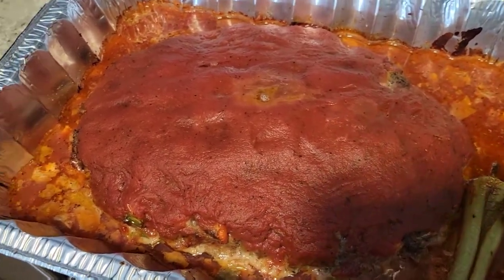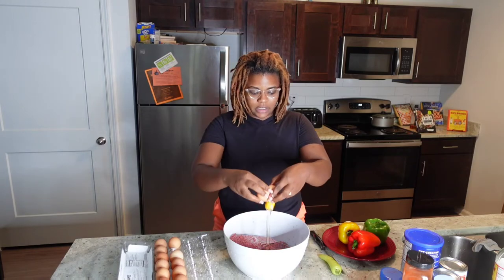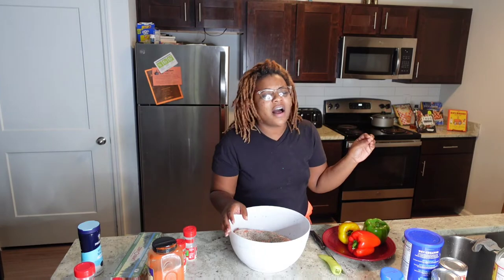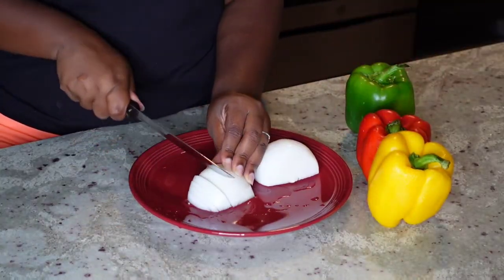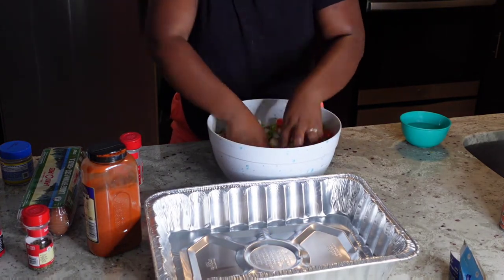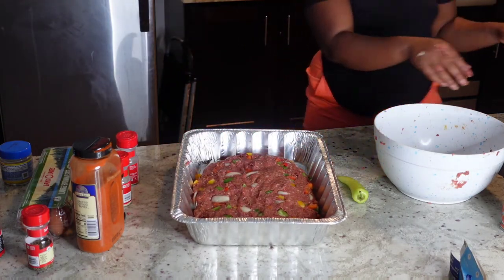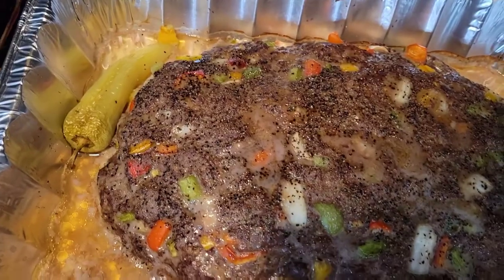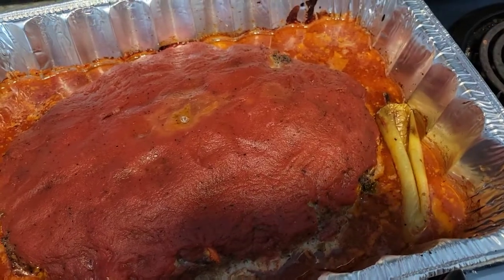The Best Meatloaf Recipe Must try